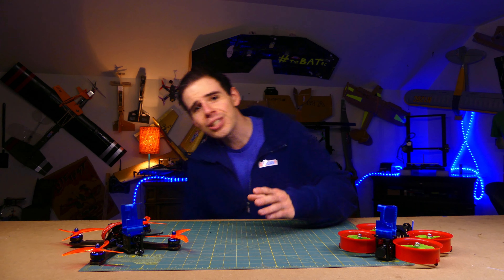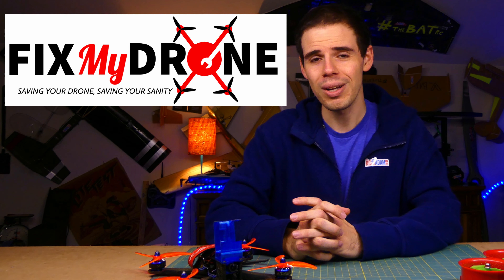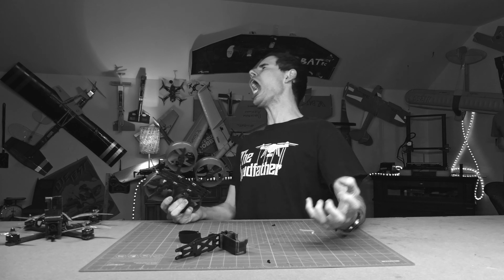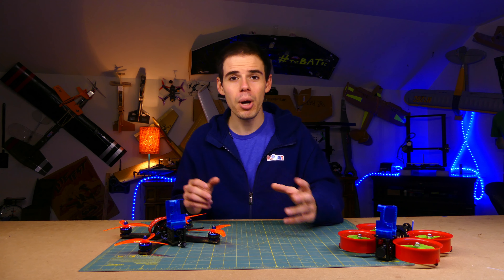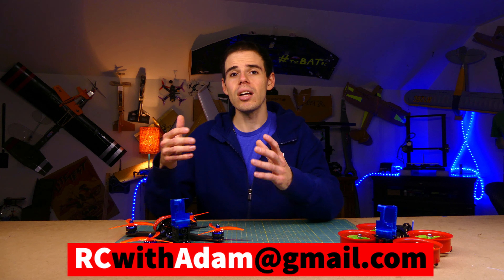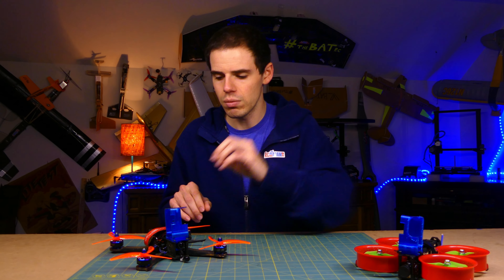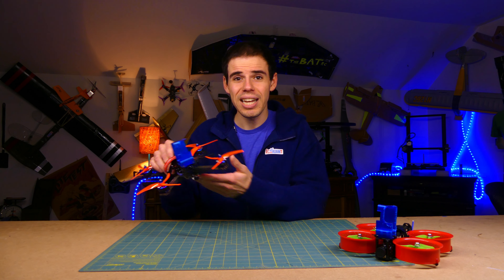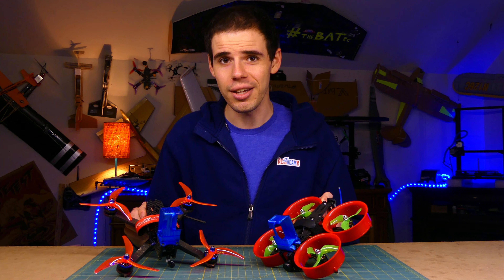Need DRONE HELP? FIXmyDRONE is Here! New FPV DRONE Setup and Repair Service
UPDATE: the FIXmyDRONE program is currently ON HOLD indefinitely, but thank you all for your interest!

Need help setting up or repairing your First-Person-View drone? FIXmyDRONE can help! I'm now offering setup and repair services specialized for FPV and DIY hobby grade drones! This includes micro (sub 250g), racing, freestyle, and specialty cinematography (cinewhoop) drones!